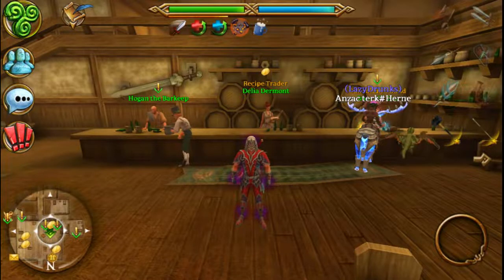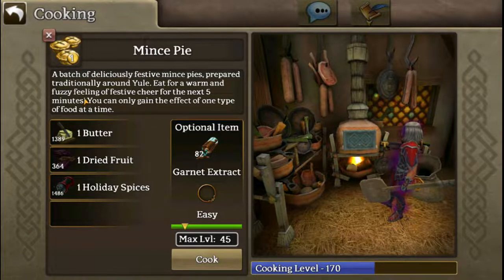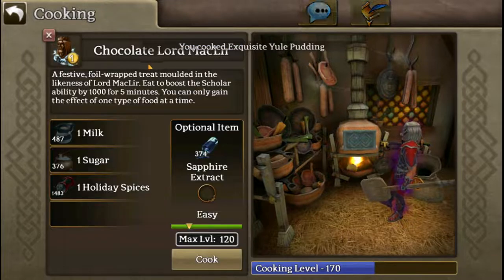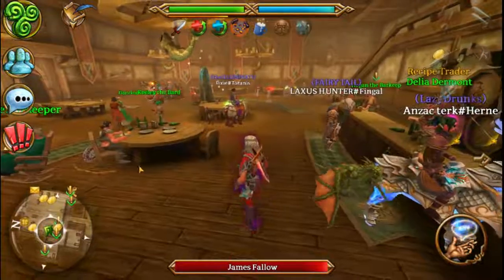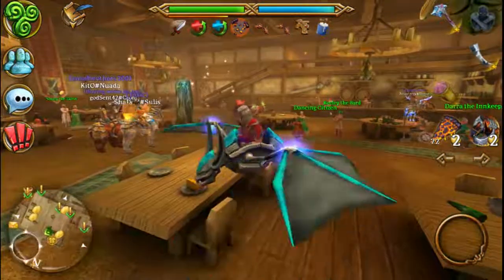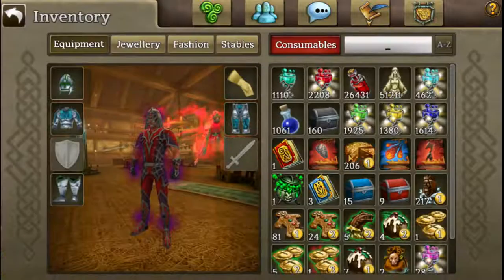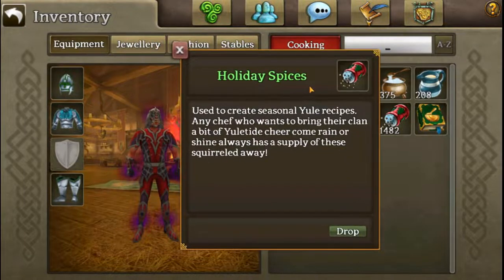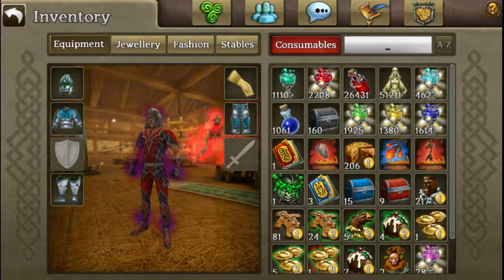[CH] Rare Item Reviews(Yule Recipes)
If only I had some food now... I'm kinda hungry...